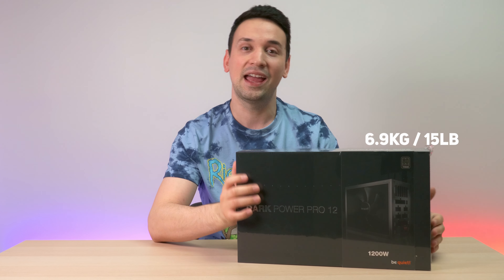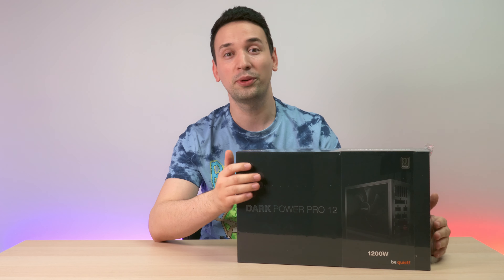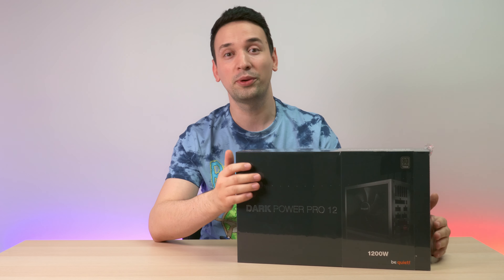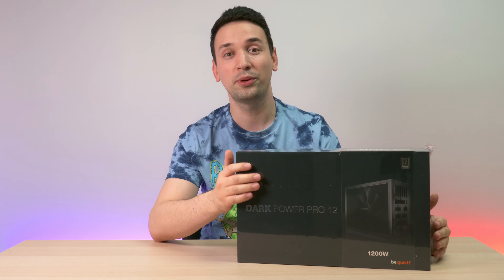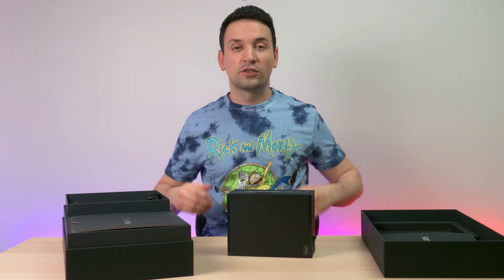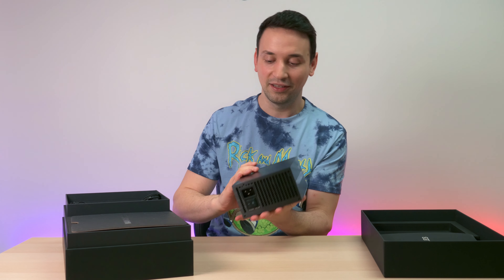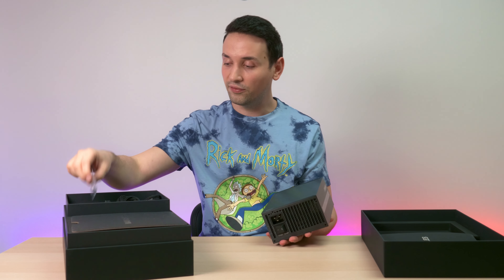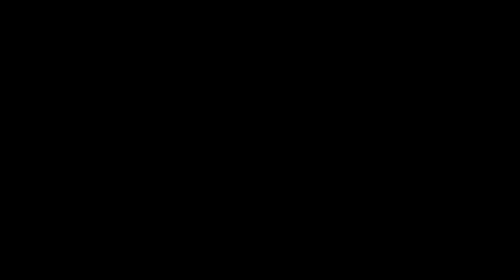be quite! DARK POWER PRO 12 1200W - Awesome Titanium Power Supply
We can see that the be quiet! Dark Power Pro 12 1200W is a premium titanium power supply which has amazing top notch components.

The first thing you will notice when you pick up the box is the weight of this thing, than opening the box we can see how premium the whole thing is from the box to the cables which are individually braided and we also have the combs included as well.

be quiet! Dark Power Pro 12 1200W

This DARK POWER PRO 12 is rated at 80 PLUS Titanium efficiency with fully digital control and we can clearly see that there is a lot of overclocking potential that you can do with this power supply. If you are looking for a power supply for 3080 or 3090  this will definitely do its job and beyond without any hiccups.

There is really nothing going against this power supply unless you take into account at how much this is, but other than the cost we have some amazing component's such as the Japanese 105°C capacitors and excellent 10 year warranty.

Some key features of what makes this power supply stand out:

80 PLUS Titanium and and psu efficiency rating of up to 94.7%
fully digital control (PFC, LLC, SR/12V)
Silent Wings fan tripod mounted with virtually inaudible operation with  split fan inlet to increases airflow.
Physical Overclocking switch to default six 12V-rail mode and the alternative massive single-rail operation
Modular power supply individually sleeved cables
Digital full bridge, LLC and Synchronous Rectifier (SR)
Japanese capacitors are rated to 105°C

Specifications:
Model: Dark Power Pro 12 1200W
Continuous power (W): 1200
Peak power (W): 1300
Form factor:Version 2.51
Form factor EPS 12V: Version 2.92
Topology:Full bridge + LLC + SR + DC/DC
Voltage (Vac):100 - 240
Frequency (Hz):50 - 60
Input current (A):16 / 8
PFC: active
Power factor at 100% load: 0.99
Power consumption in standby (W): 0.06
Average life time (h / 25°C):300,000
Operating temperature up to (°C):50

Output
12V rails (multi-rail operation) 6
12V single rail operation ✓
Overclocking key ✓
+3.3V (A) 25
+5V (A) 25
+12V1 (A) 35
+12V2 (A) 35
+12V3 (A) 35
+12V4 (A) 35
+12V5 (A) 40
+12V6 (A) 40
-12V (A) 0.5
+5Vsb (A) 3.5
Max. combined power 12V (W) 1200
Max. combined power 3.3V + 5V (W) 150
Hold-up time at 100% load (ms) 18
Power good signal 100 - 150ms

Protection
OCP (over current protection) ✓
OVP (over Voltage protection) ✓
UVP (under Voltage protection) ✓
SCP (short circuit protection) ✓
OTP (over temperature protection) ✓
OPP (over power protection) ✓
SIP (Surge & Inrush Protection) ✓

Cables / Connectors
Nvidia® SLI (RTX 3090) ready ✓
Cable management Modular
Sleeved cables Individually sleeved
Flat cables -
Cable length to mainboard (cm) 60
Cable length to first connector (cm) 50
Maximum cable length (cm) 120
All-in-one cable (SATA/PATA/FDD) ✓
No. of cables 17
ATX-Motherboard (20+4-pin) 1
P8 (CPU) 1
P4+4 (CPU) 1
P4 (CPU) -
PCI-e 6-pin (GPU) -
PCI-e 6+2-pin (GPU) 10
PATA 8
SATA 16
FDD (Floppy) 2